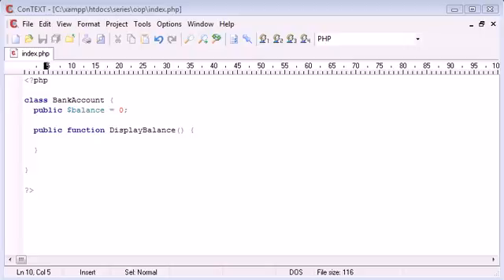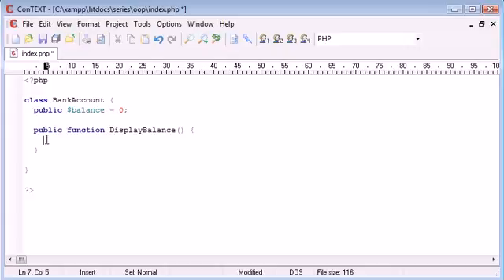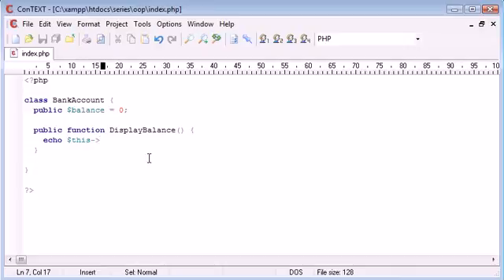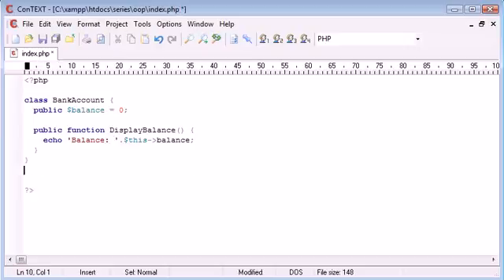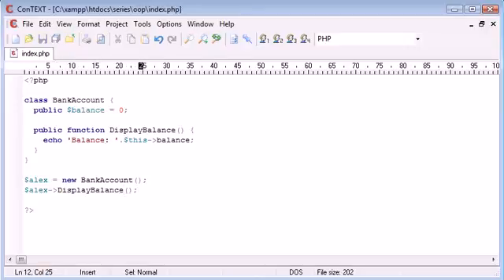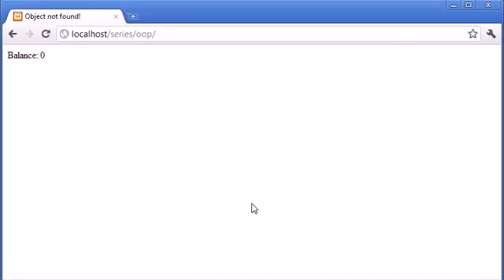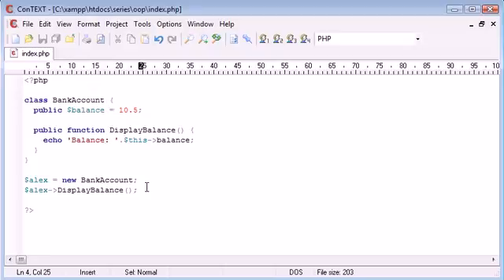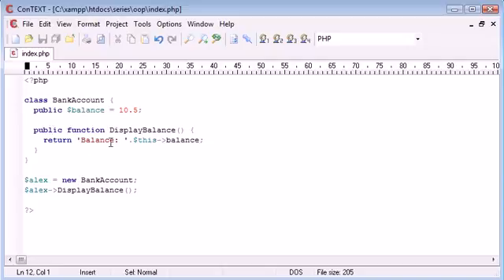191. Return a Property Value